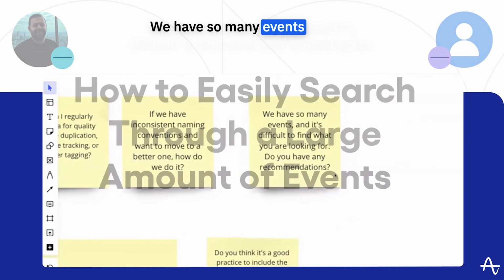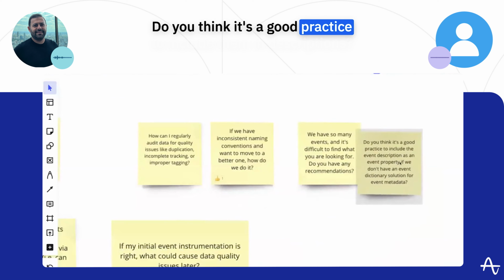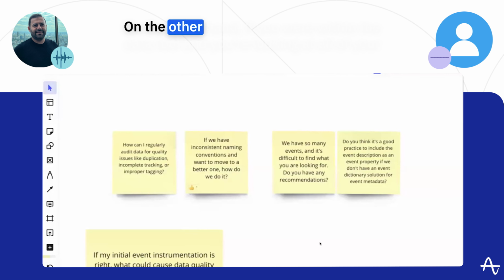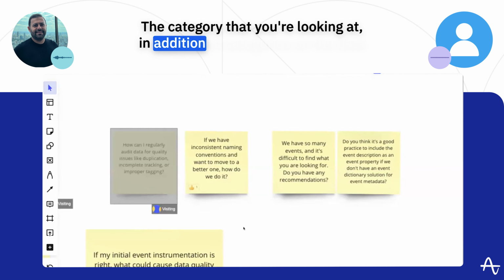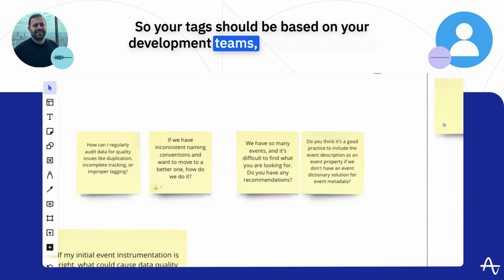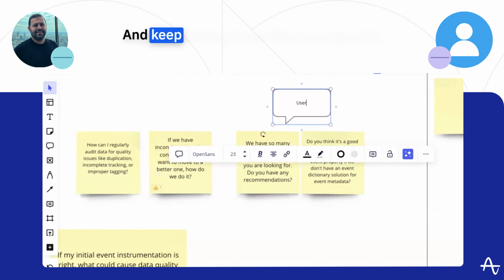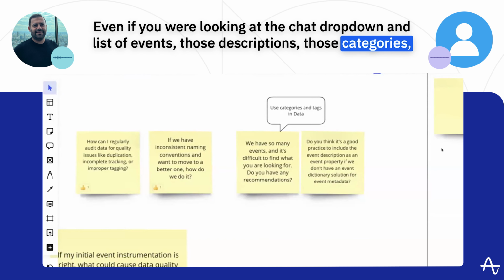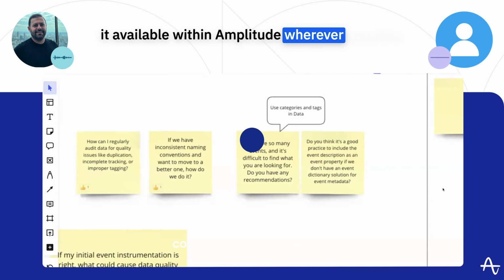Find Events Faster with Categories and Tags | Amplitude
Navigating through a large quantity of events in Amplitude can be challenging, but with the right strategies, you can find exactly what you need—fast! In this video, we’ll cover:

- How to use categories to break events into manageable groups.
- Leveraging the tags feature for refined filtering and better event management.
- The importance of adding descriptions to events for easier navigation and understanding.

📊 Master event management in Amplitude today!